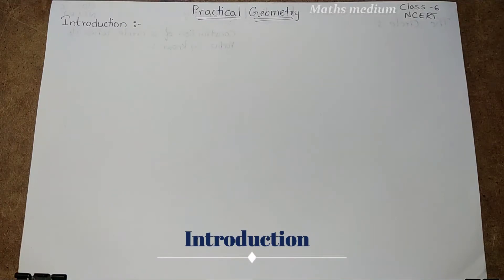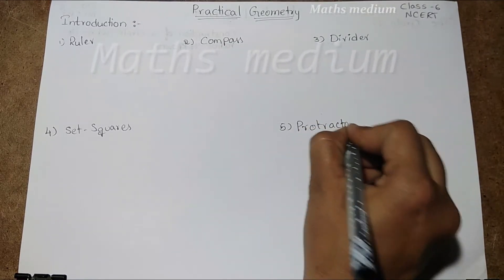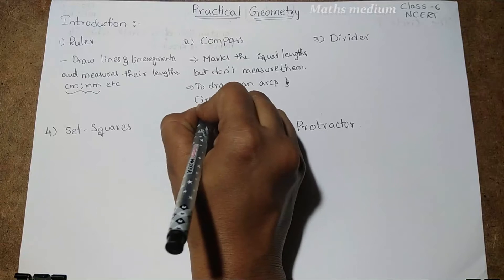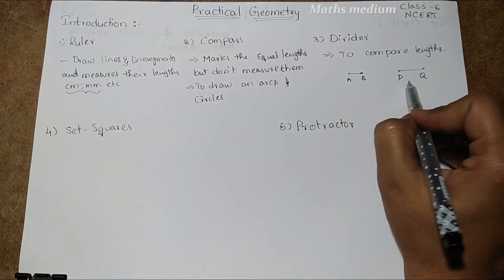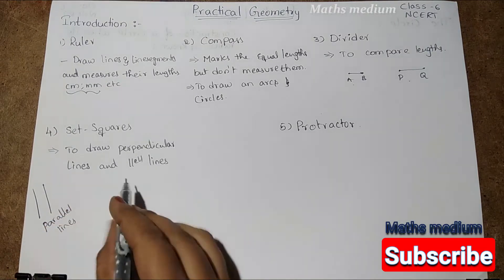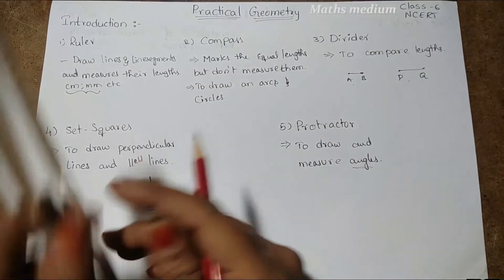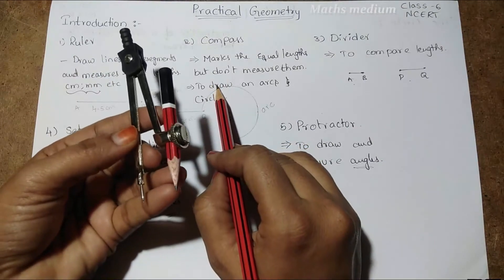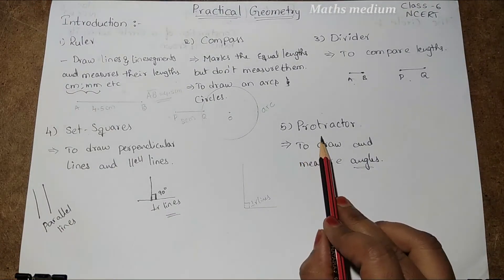Practical Geometry-Introduction-Class 6-ncert